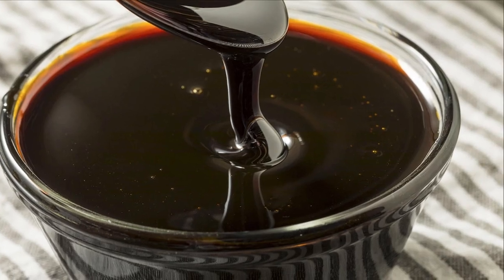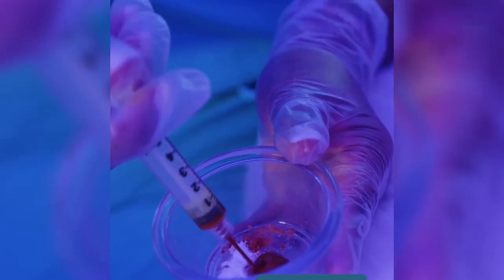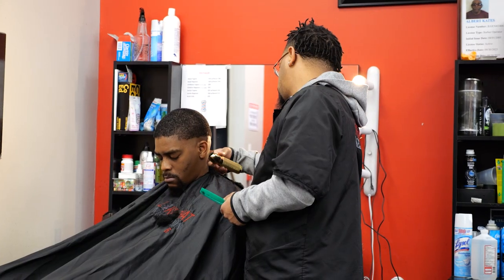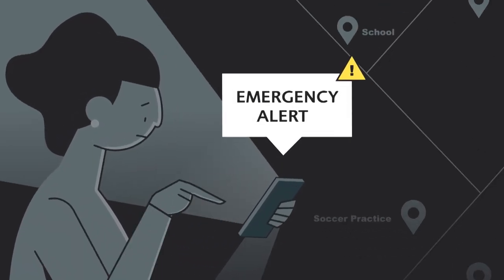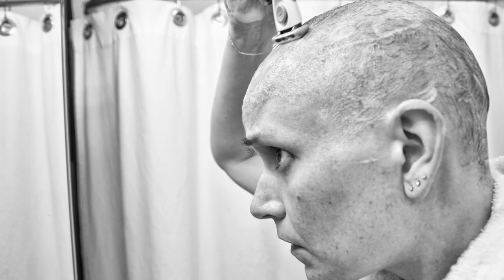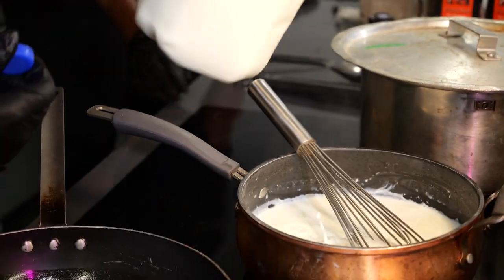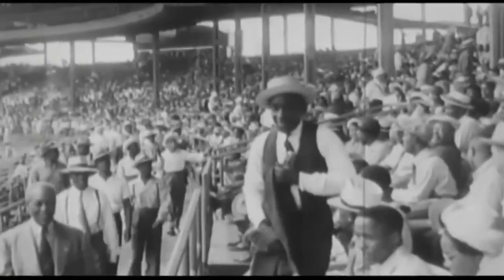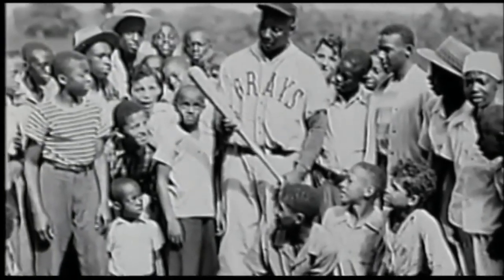Celebrating The Rich History of African Americans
Welcome to Prince George's Community Television's 2024 Black History celebration.  We look at the history of black skin and skin treatments through the centuries dating back to slavery,  the importance of black hair and the community it creates, the power and influence of black voices in the podcast space, the traditions of food and cuisine in the black community and our County's ties to the Negro Baseball League.

Follow CTV on Instagram: @CTVLive